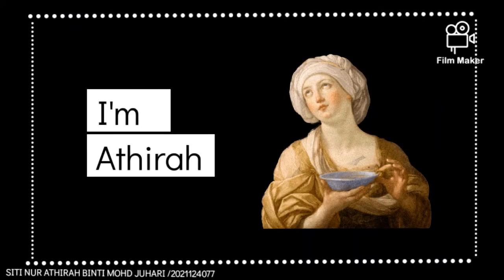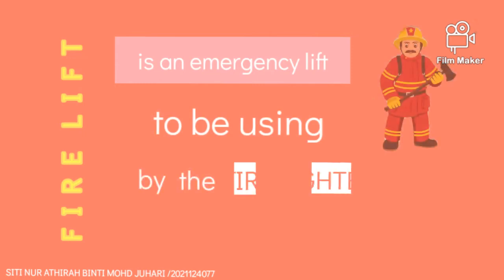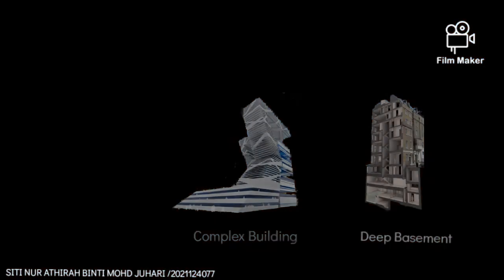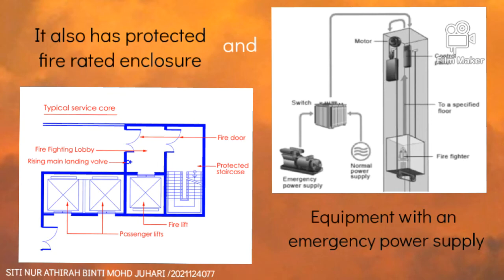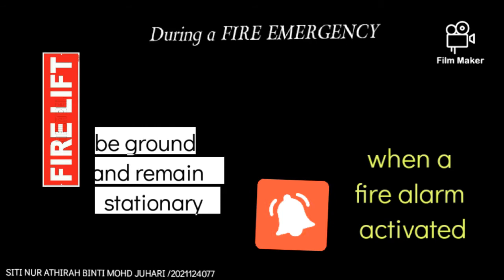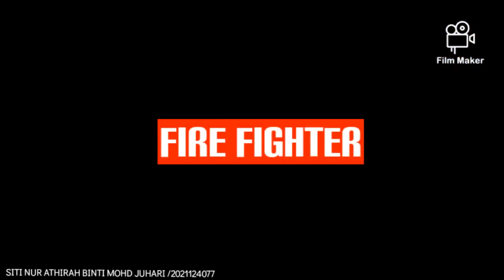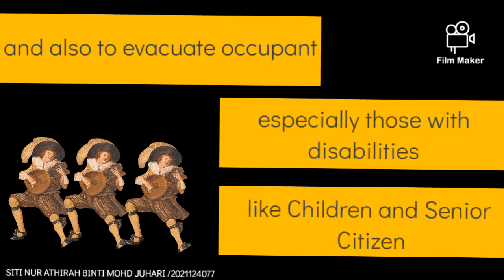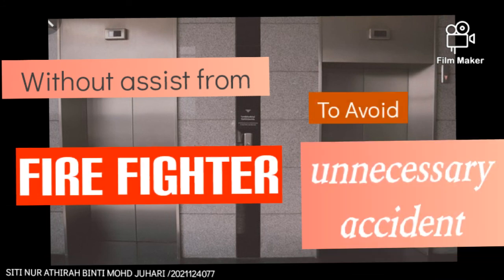FIRE LIFT : ACTIVE FIRE PROTECTION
Subject: BSR 506 - BUILDING CONTROL II
Title: INDIVIDUAL ASSIGNMENT VIDEO
Name : Siti Nur Athirah Binti Mohd Juhari
Class : AP229 - 3B
Lecturer : SR HIKMAH KAMARUDIN